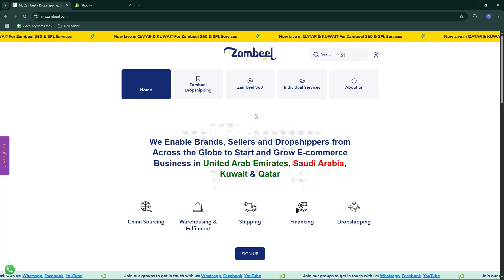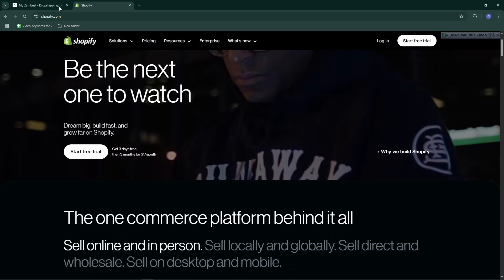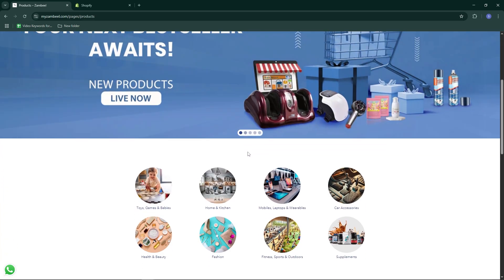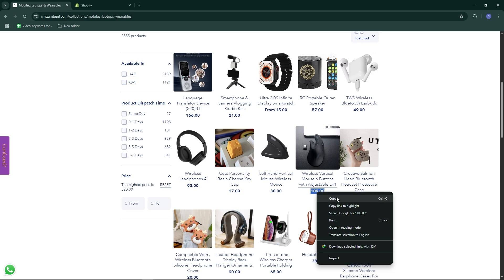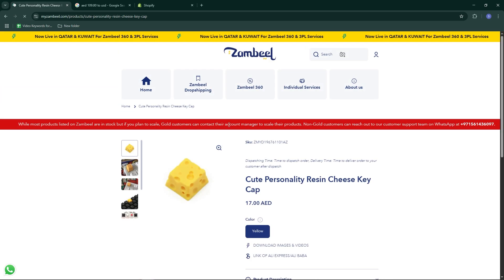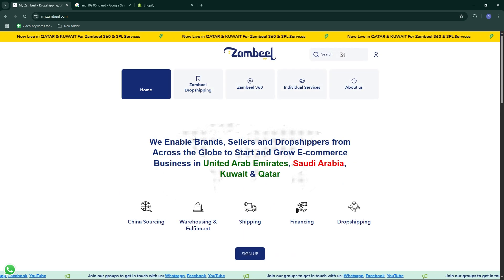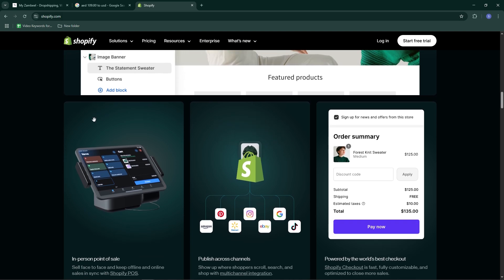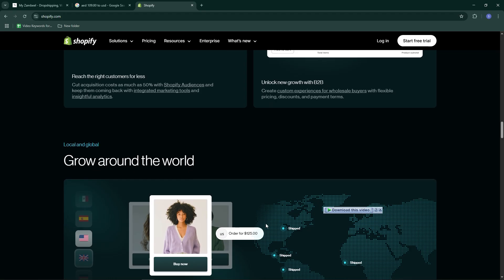How To import Products From Zambeel To Shopify - 2025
In this video, you'll learn how to import products from Zambeel to Shopify quickly and easily. Whether you're starting your dropshipping store or expanding your product range, this step-by-step tutorial will guide you through the entire process to set up your Shopify store with Zambeel products hassle-free. Don't miss out on boosting your online business with the right tools!